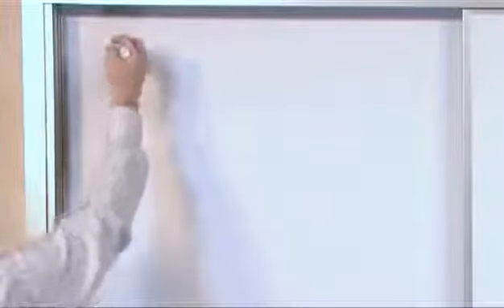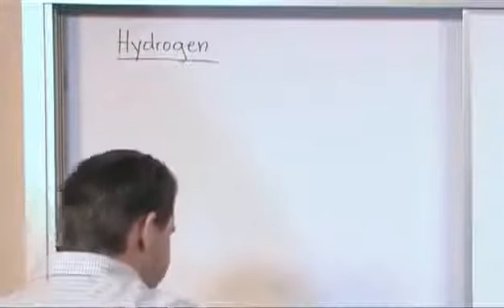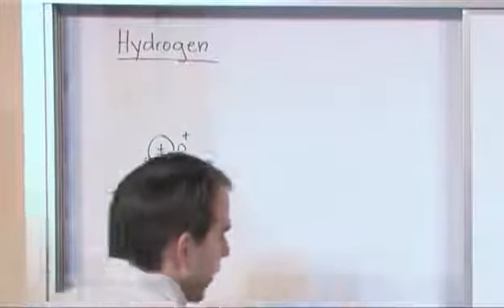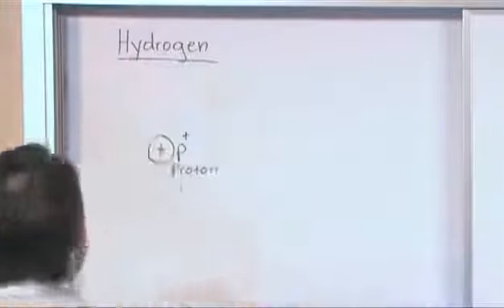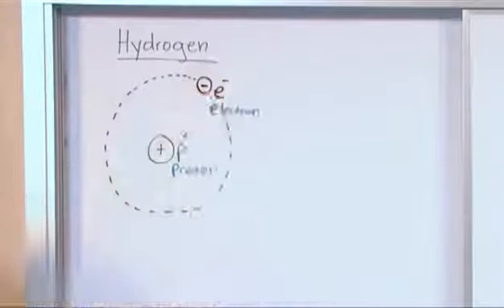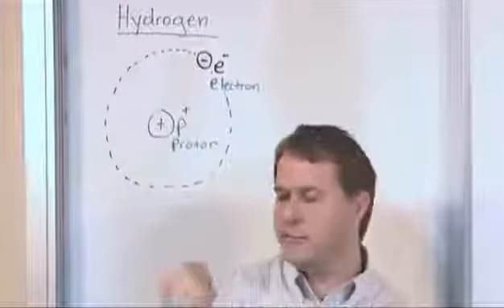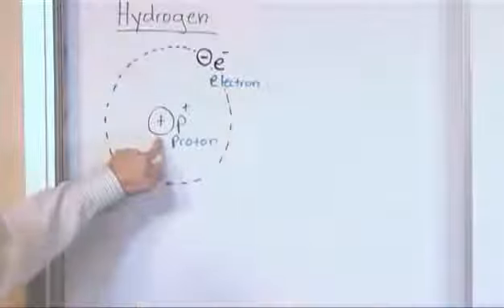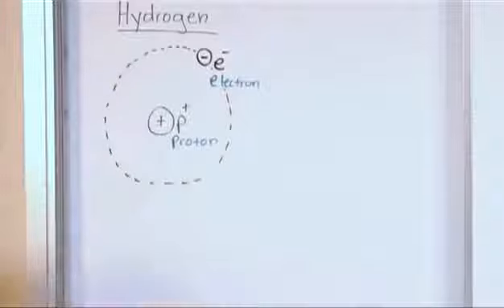Atomic Number, Mass Number, And Isotopes lecture 9.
You will learn about the atomic number, mass number, and isotopes in chemistry.